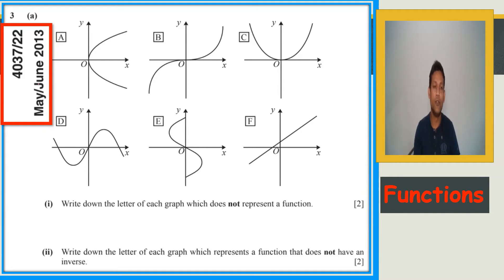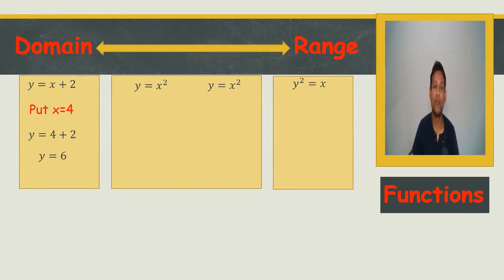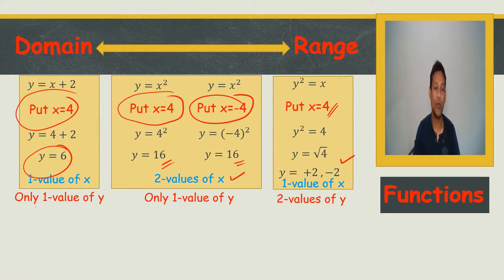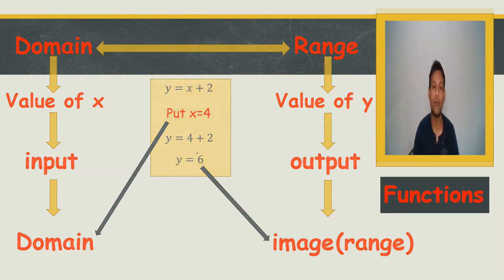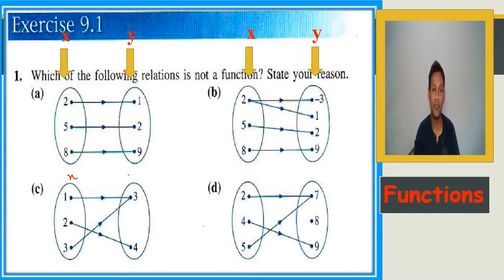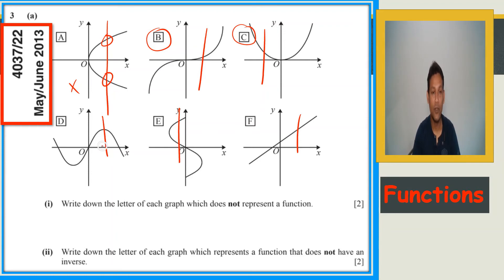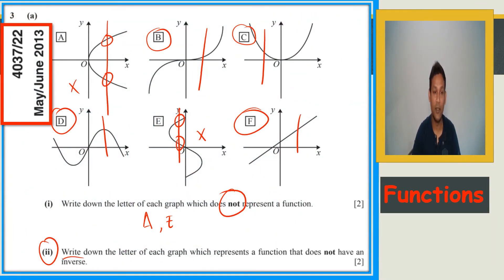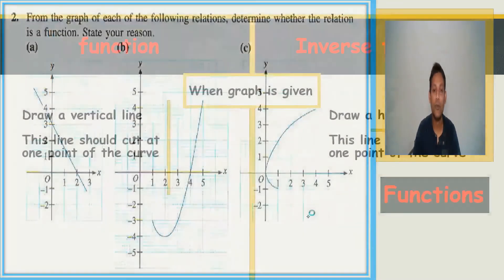Functions ; An introduction; Ex.9.1 Add.Math; Inverse function; CAIE 4037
Add.Math Ex-9.1 just 1-Question which is very important for examination point of view. May be this will help you,
You will also learn that what is a function and not all equations are functions.